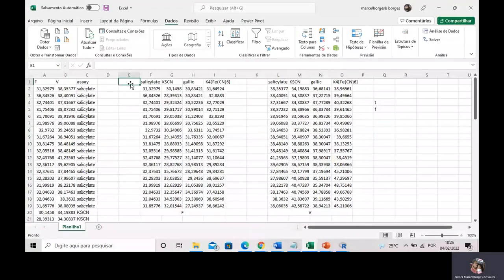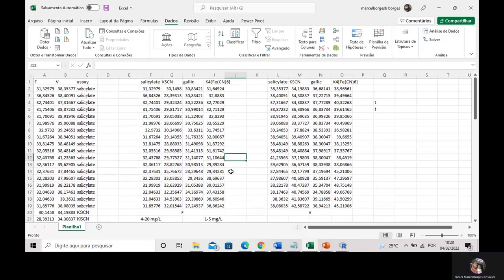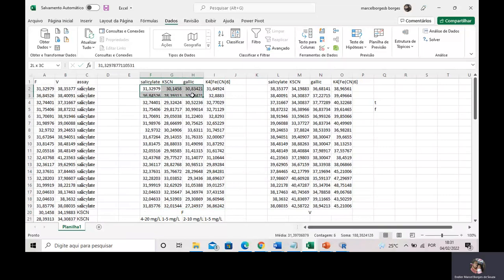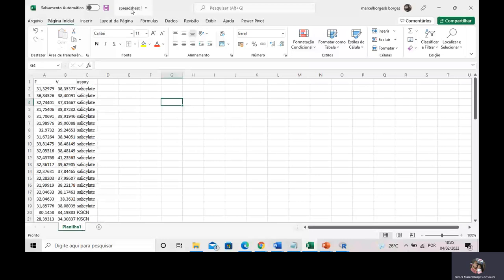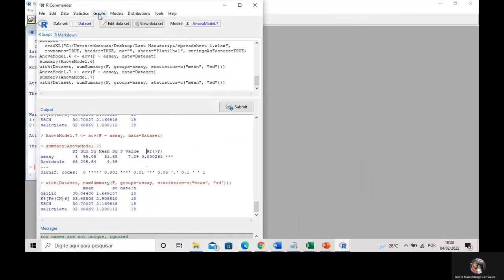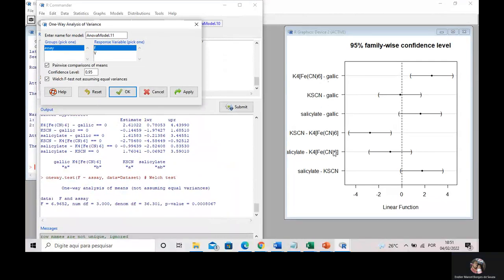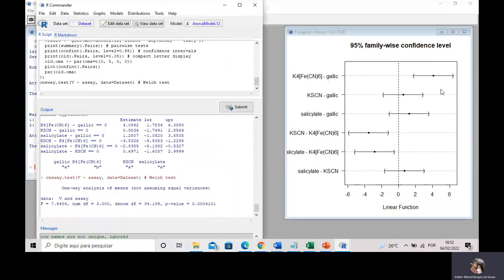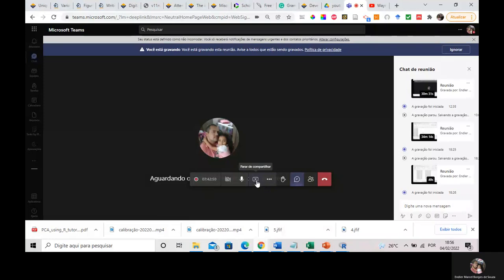one-way ANOVA, the Tukey test, dot-plot, boxplots suing R Commander (R project)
the iron mass in tow dietary supplements was determined using four colorimetric assays.
The data set obtained using these four assays was analyzed using one-way ANOVA, the Tukey test, dot-plot, boxplot and histograms.
Microsoft Excel spreadsheets are easily imported to R Commander.